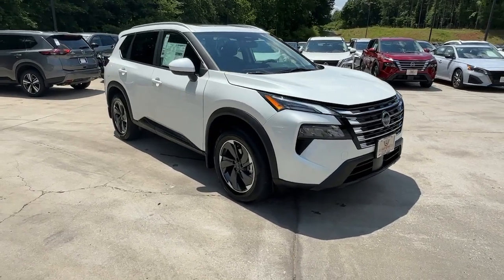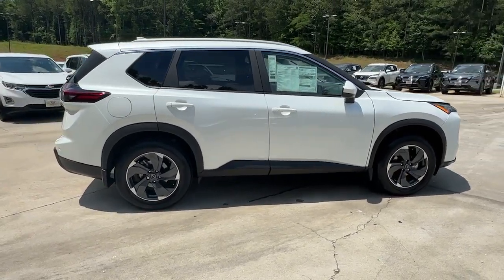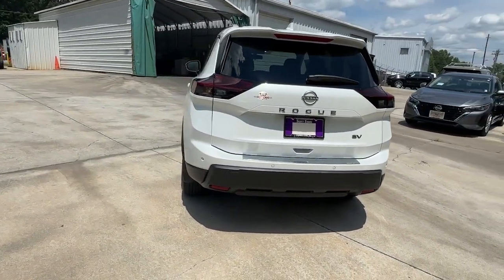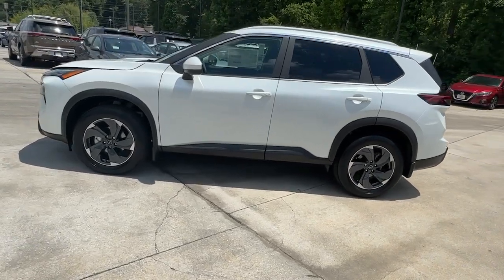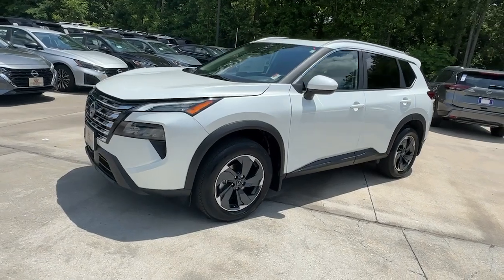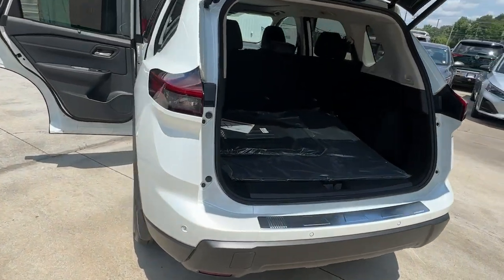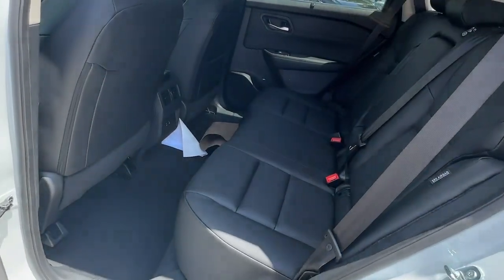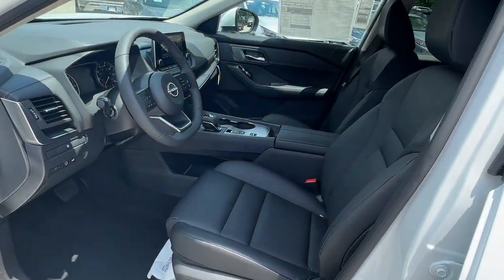2024 Nissan Rogue SV Carroliton, Abilene, Fairplay, Whiteburg, Mt. Zion GA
New 2024 Nissan Rogue SV available at Scott Evans Nissan located in 725 Bankhead Hwy, Carrollton, GA, 30117.
Stock#: 24613 - VIN#: 5N1BT3BA9RC734876

Go home happy with the  2024  Nissan Rogue. Style, security, and efficiency blend beautifully in this Nissan Rogue, the handsome, family-friendly compact SUV that offers standard driver-assist safety features and a smooth, responsive ride. Comfortable and capable, this sporty 4-door hatchback brings confidence along on every journey. These are just some of the great options this vehicle comes with: Pre-Collision System, Intelligent Auto on/off High Beams, Lane Departure Warning, Keyless Entry, Back-Up Camera, Adaptive Cruise Control, Power Liftgate, Keyless Start, Heated Mirrors, Remote Engine Start. Spacious comfort is surprisingly efficient in this well-designed Rogue. See for yourself when you take it out for a test drive. Our professional staff looks forward to giving you excellent service!